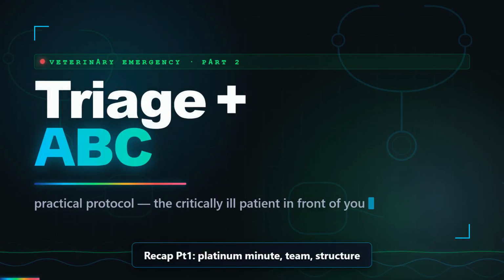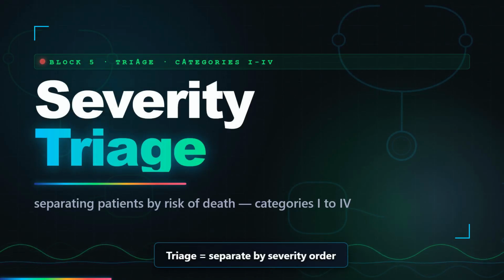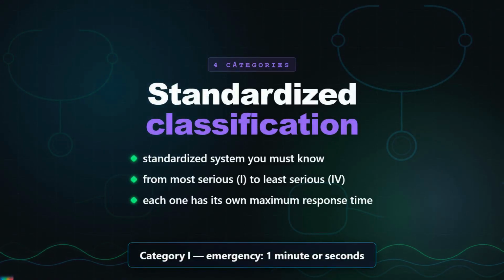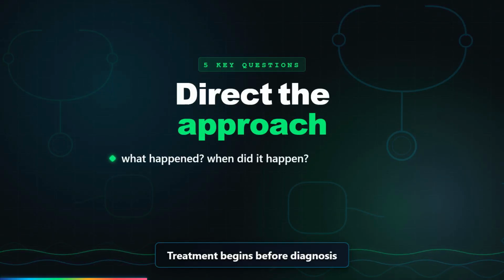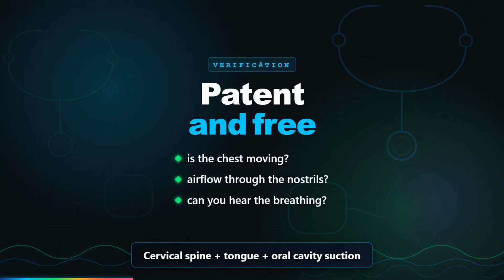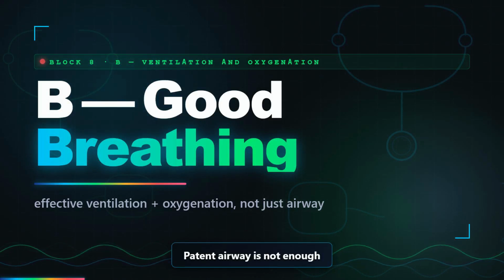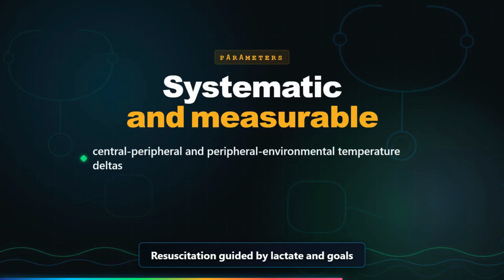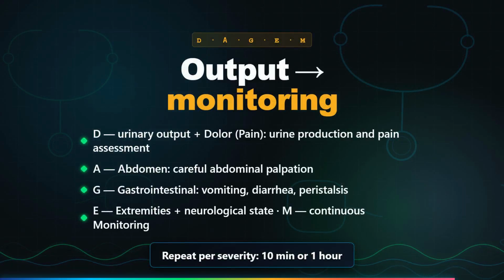4 TRIAGE CATEGORIES + COMPLETE ABC PROTOCOL IN VETERINARY EMERGENCY - PART 2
Do you know exactly what to do when a critically ill patient arrives in front of you in seconds?

In this lesson, you will learn:

✅ Complete severity-based triage system (Categories I to IV) and maximum response times
✅ 1-minute anamnesis: the 5 key questions that direct the entire approach
✅ Complete ABC protocol: Airway, Breathing and Circulation in detail
✅ All airway techniques: orotracheal intubation, retrograde, cricothyroidotomy
✅ Ventilation and oxygenation: available O2 means and when to use each
✅ Systematic circulatory assessment + lactate-guided and goal-directed resuscitation
✅ ABORDAGEM acronym for systematic secondary assessment without missing any system
✅ When to apply fluid challenge and abdominal compression
✅ Three exceptions to the ABC protocol you must know

Essential content for students and clinicians who want to master veterinary emergency medicine.

📌 Watch until the end and strengthen your foundation in veterinary emergency medicine.